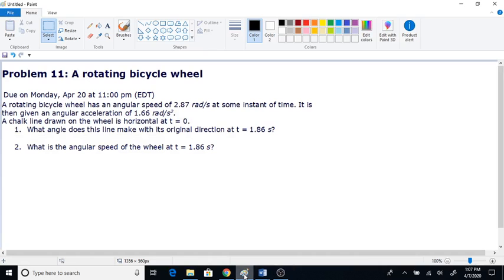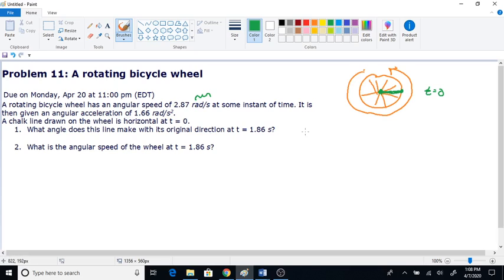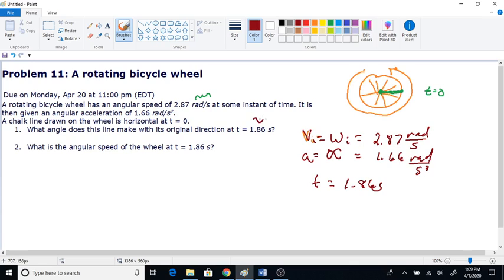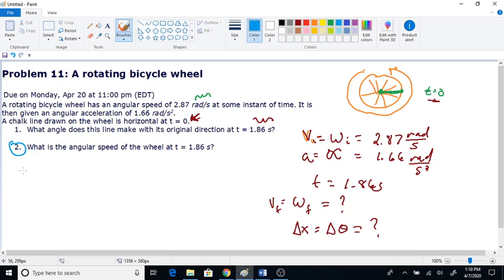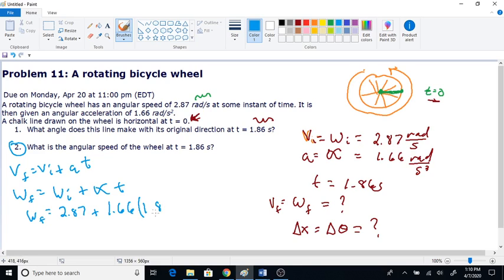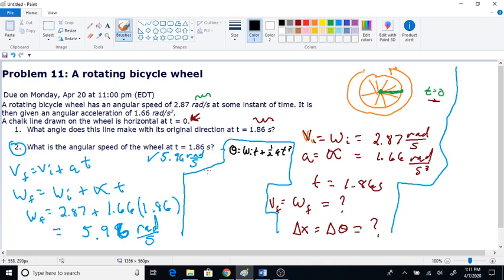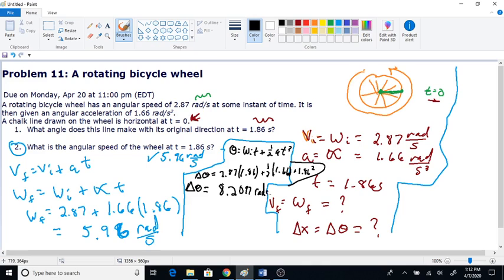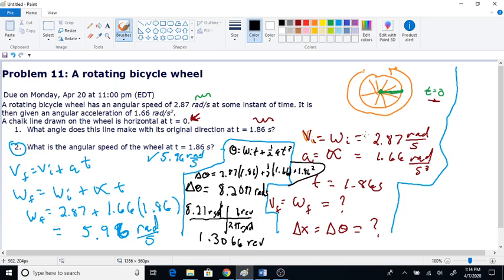Physic Unit 7 Circular Motion Problem 11 Rotating Bicycle Wheel